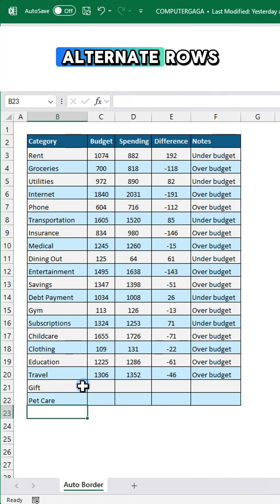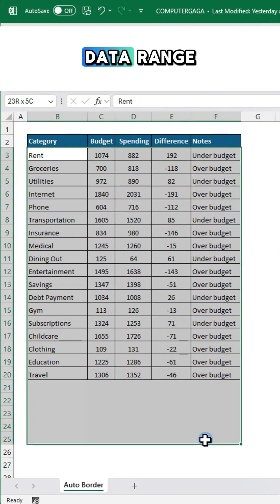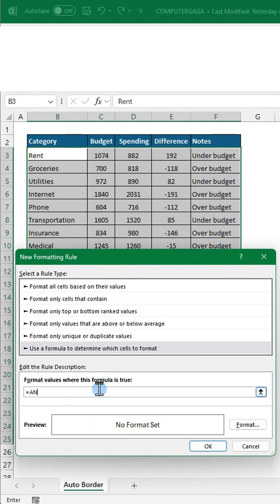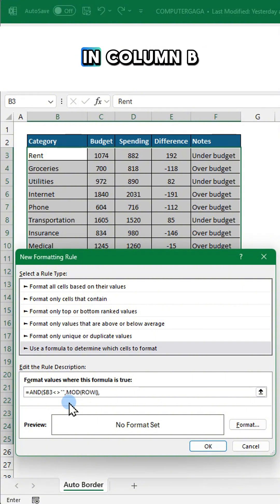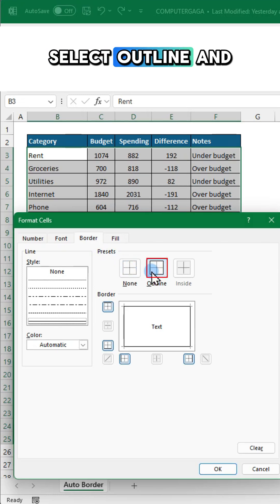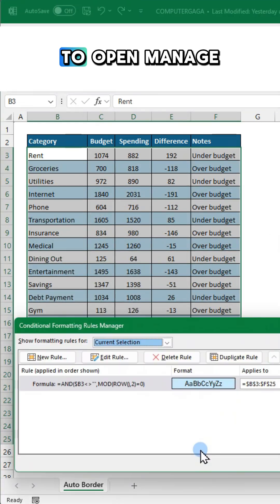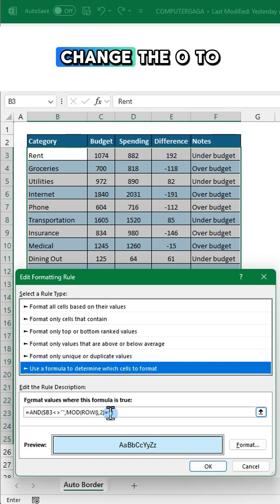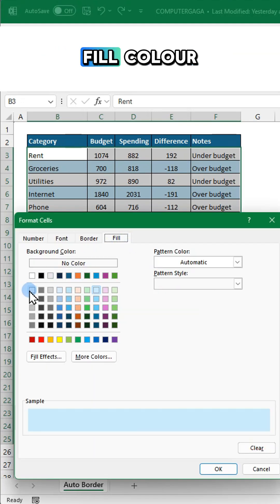Excel Tips #80: Excel Formatting Hack You NEED to Know 🤯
Want your Excel sheets to stand out? 😎
Use this quick formatting trick to highlight alternate rows and add auto borders—perfect for clean, professional-looking data tables. 💡 Great for data entry, inventory tracking, and reports!